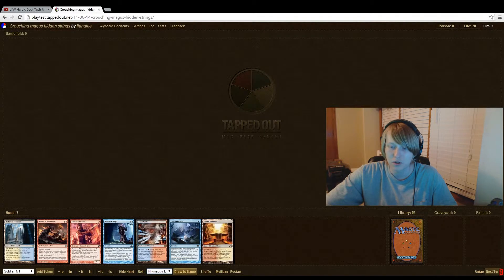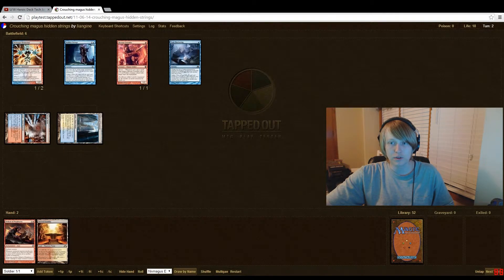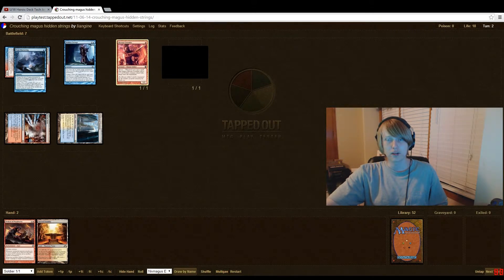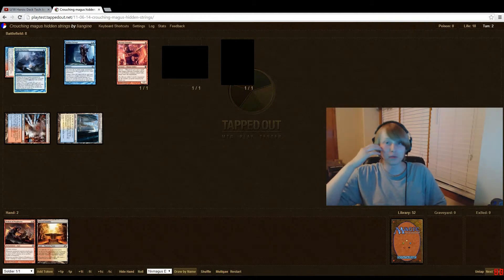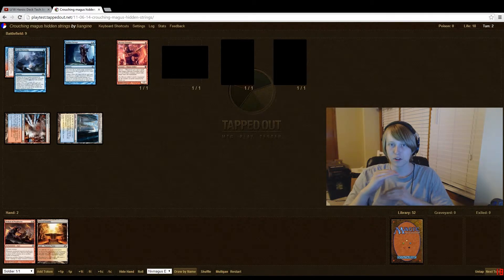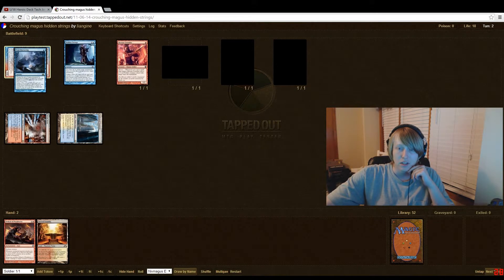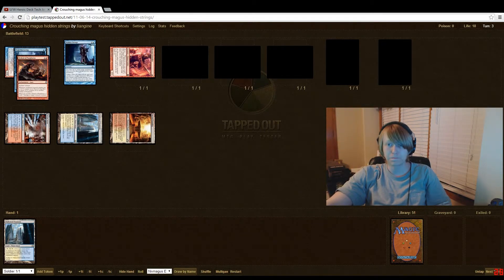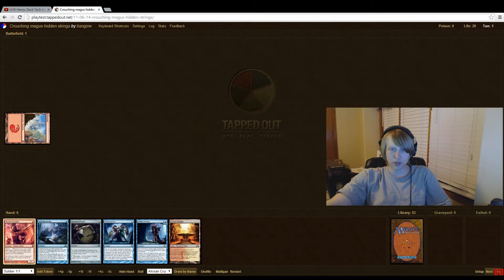MTG: Crouching magus in depth explanation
Crouching magus in depth explanation